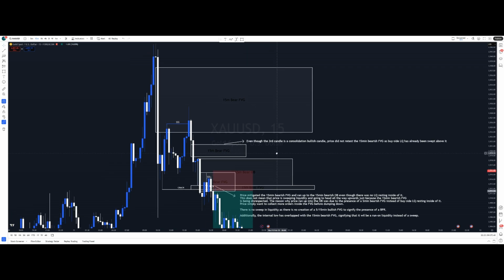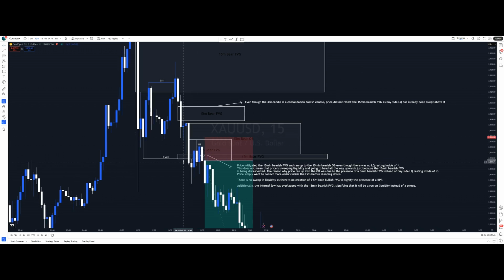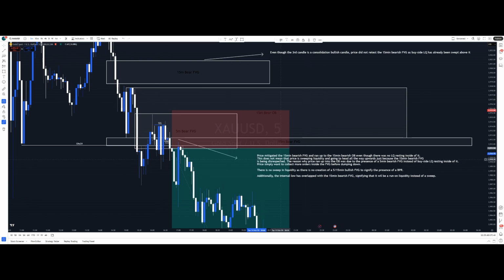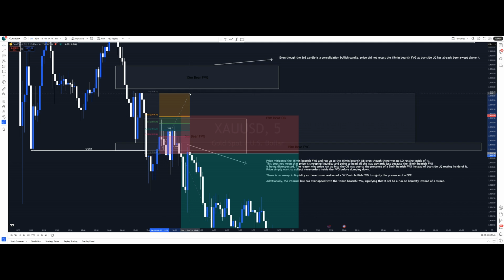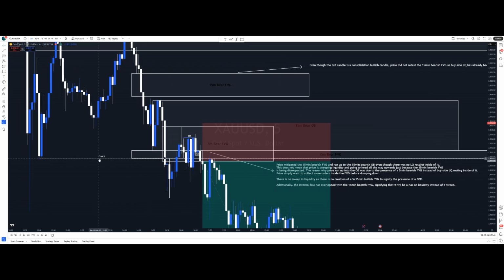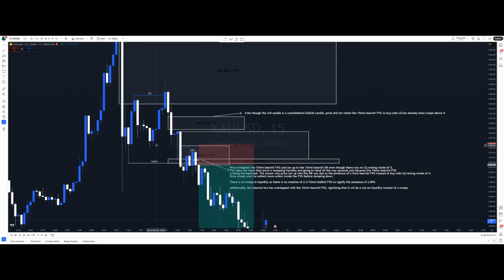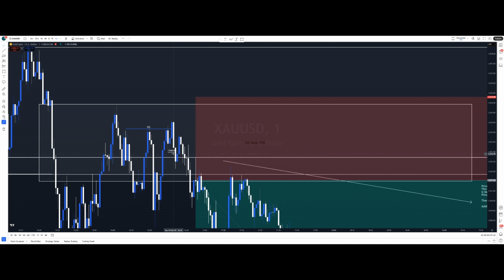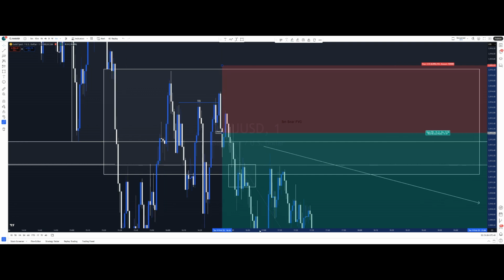XAU Trade Analysis 11/02/25